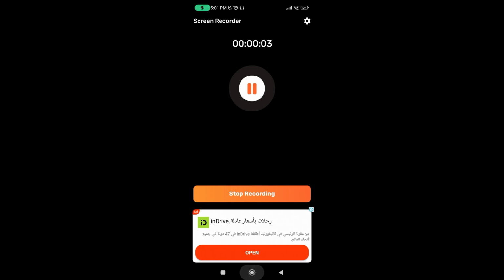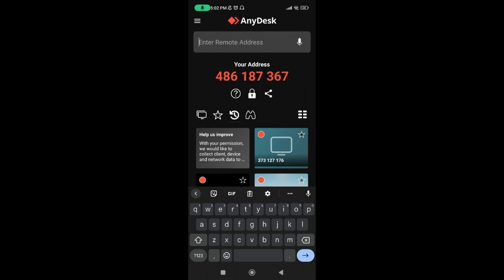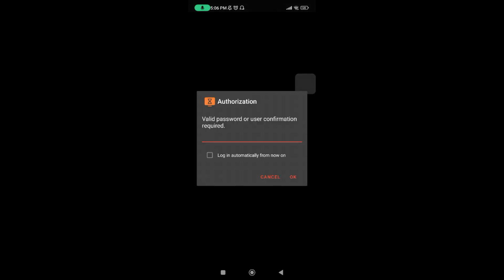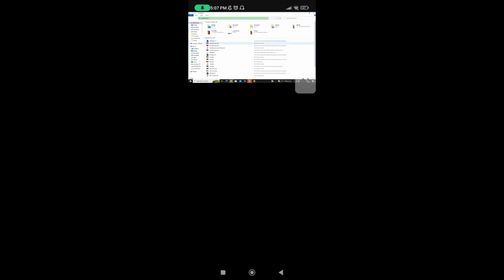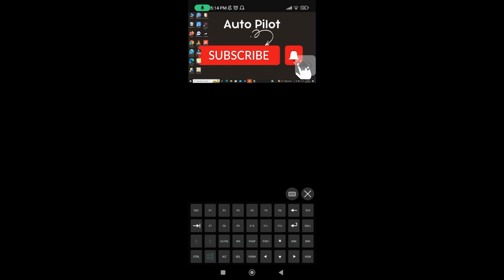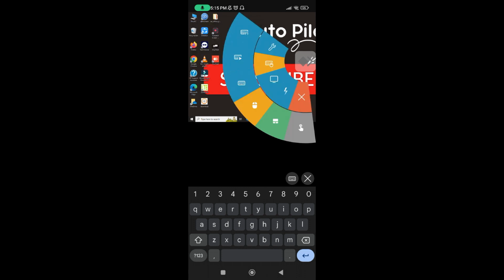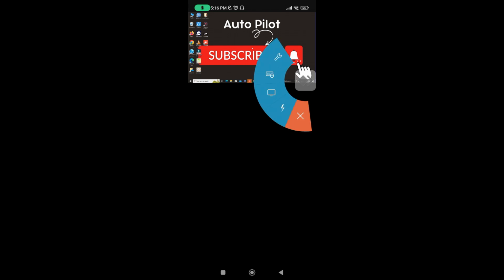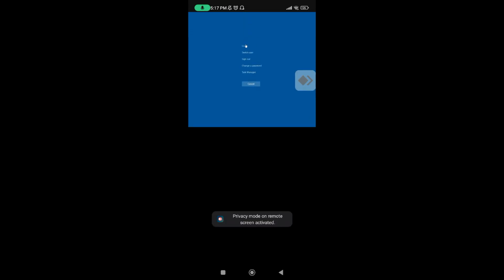How to use anydesk in mobile | how to connect anydesk in mobile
Hi Guys!,
In this video you will learn what AnyDesk mobile application is and how to use it to access the screens of other mobile devices. There are many benefits to using AnyDesk mobile application, including the ability to easily get assistance whenever you have a mobile device issue by sharing your screen or that of another device with anyone else using AnyDesk mobile application.

A proprietary screen-sharing and remote desktop programme called AnyDesk is sold by AnyDesk Software. The application running on Windows, macOS, or Linux-based personal computers, mobile devices, or tablets offers screen sharing and remote access. Additionally, it enables users to access said computers from both desktop computers and mobile iOS and Android devices.

AnyDesk uses the exclusive video codec "DeskRT" to give customers access to higher-quality video and audio. AnyDesk encrypts communications using TLS/AES.

How to remote connection mobile to mobile settings?
How to unattended access anydesk application?
How to set the anydesk connection settings?